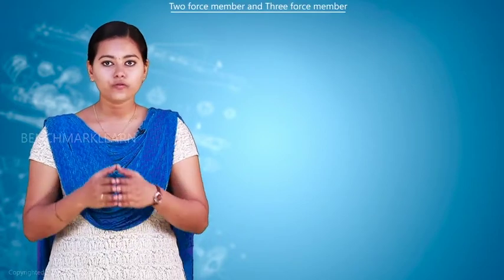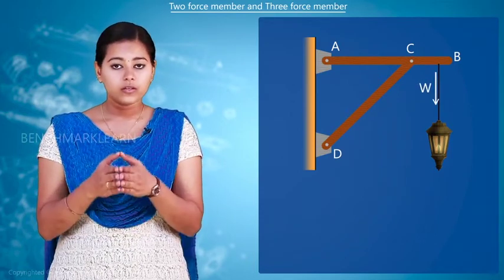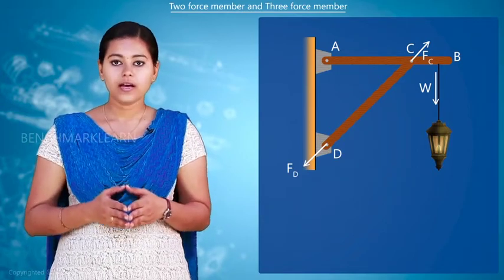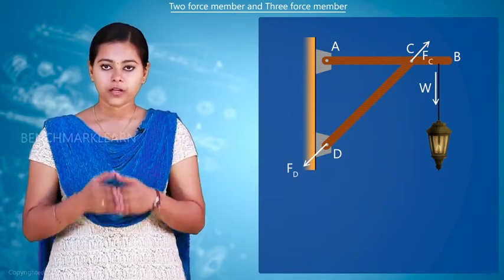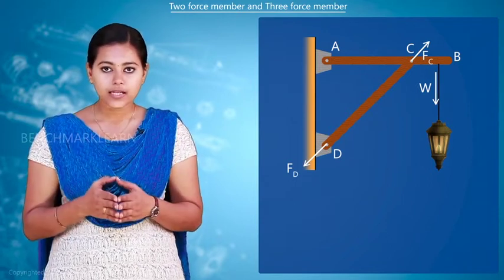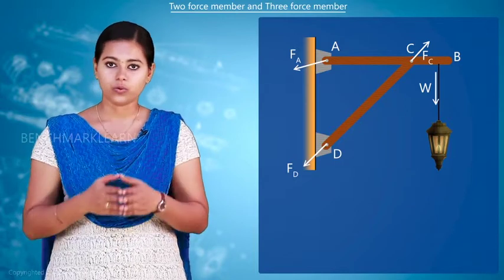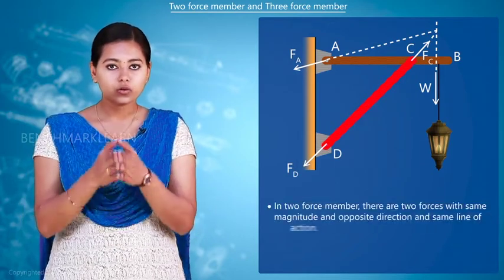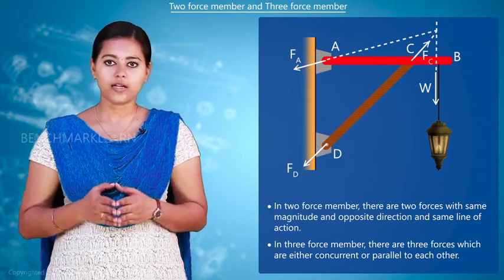Two force and three force members | Mechanics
Two force and three force members

100003 BE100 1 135 d06c9053ee74a0accae844f6486c503f